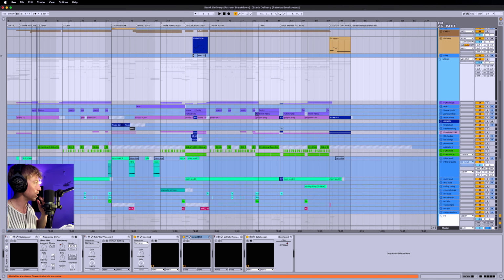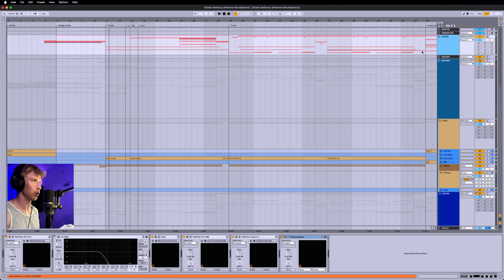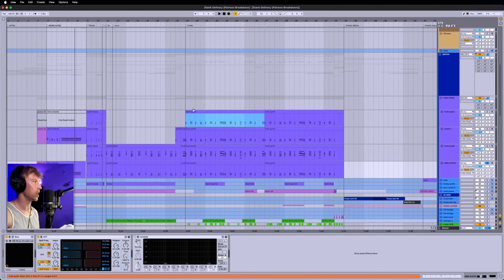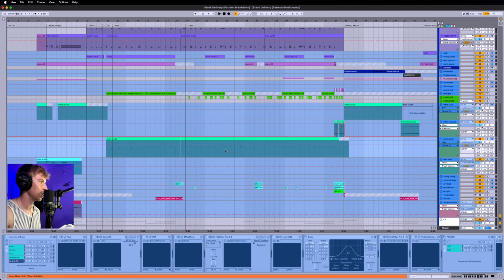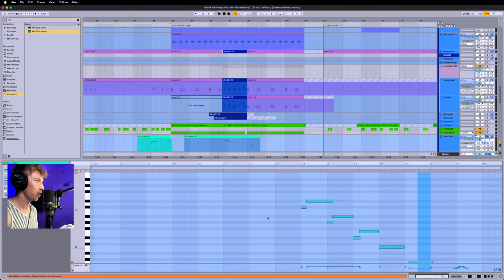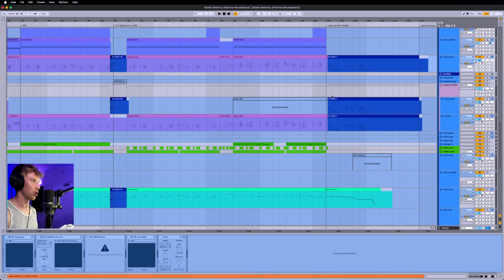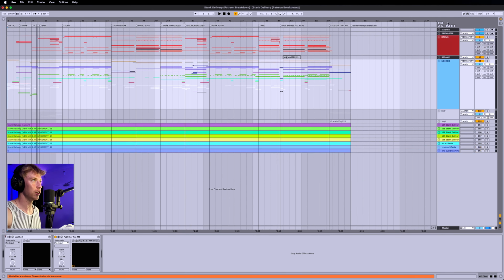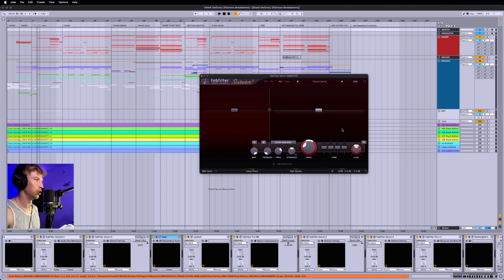Stank Delivery Session Walkthrough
Here is my best attempt at explaining what I was thinking while writing my tune Stank Delivery.
Love you 🤍🎹